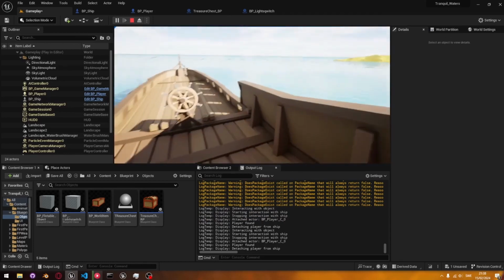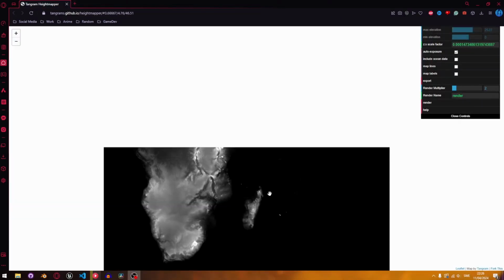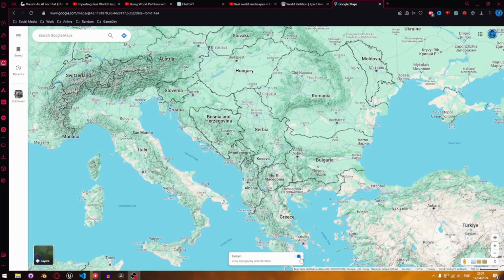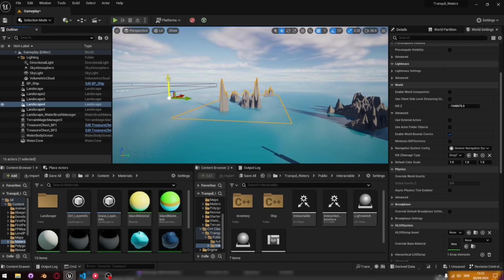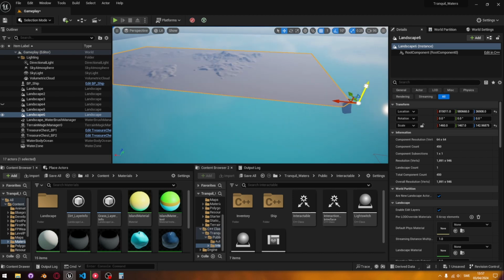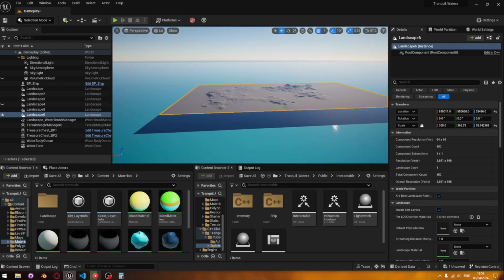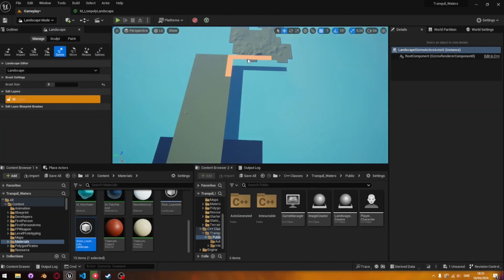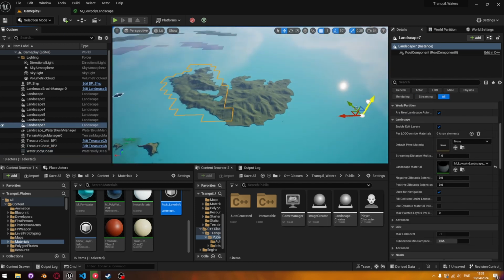Realistic Islands in My Game: NASA Maps & Unreal Engine | Tranquil Waters Devlog #9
this devlog, I tackle the challenge of creating realistic islands for my pirate-themed indie game, Tranquil Waters.  Discover how I used NASA maps and Unreal Engine to overcome scaling issues and bring a real-world archipelago to life. Perfect for indie game developers looking to level up their world-building skills!

game development
indie games
world-building
Unreal Engine
pirate games